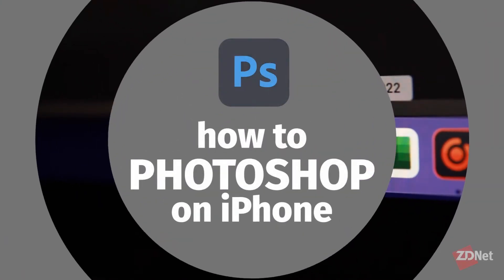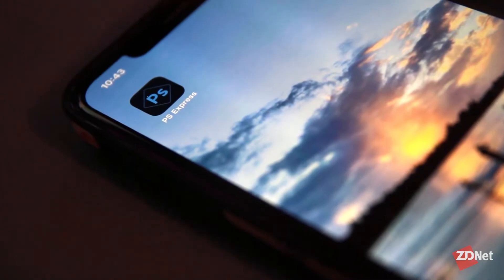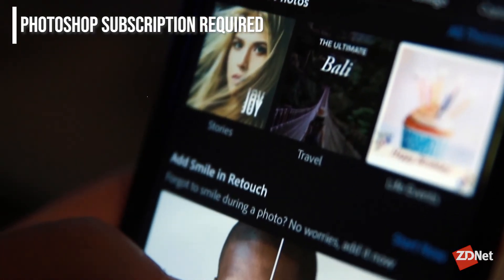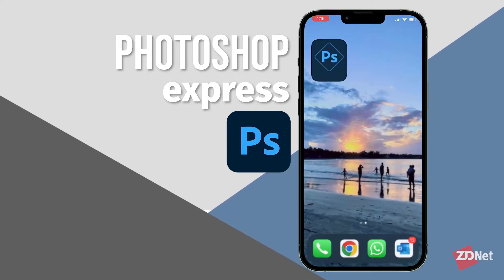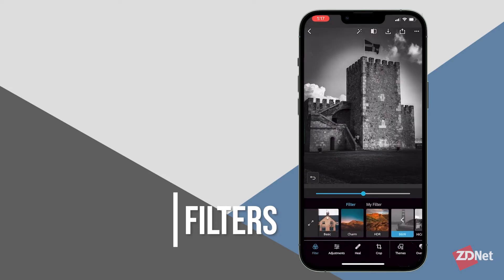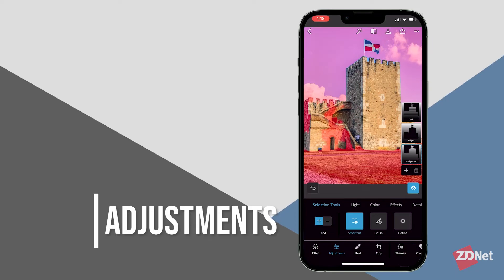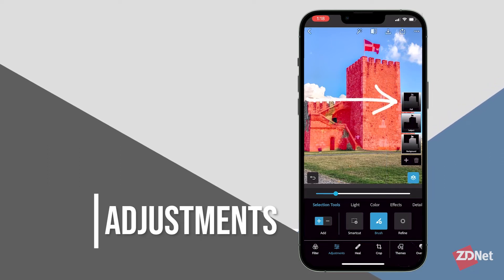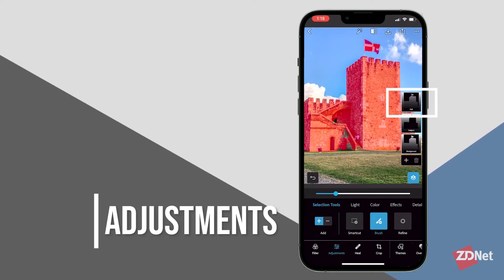How to use Photoshop on your iPhone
It's easier than ever to edit your photos. Here's how to use Photoshop on your iPhone.